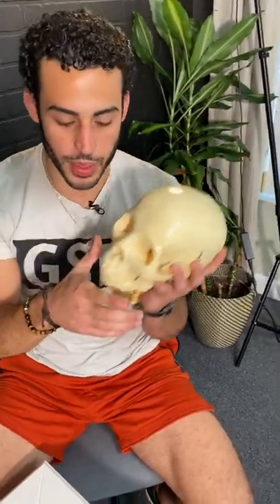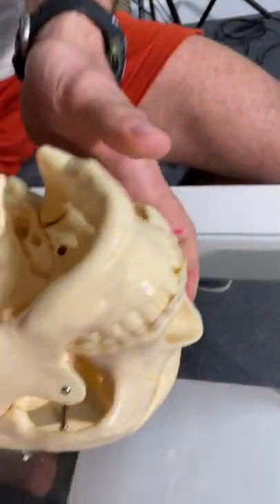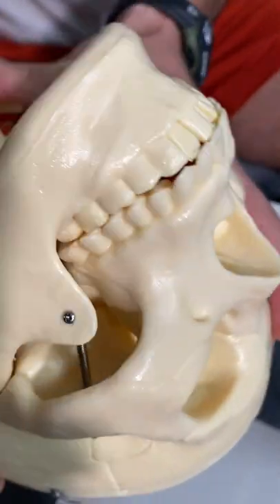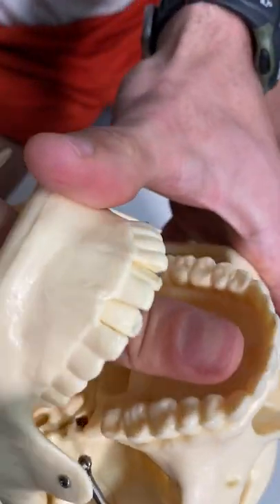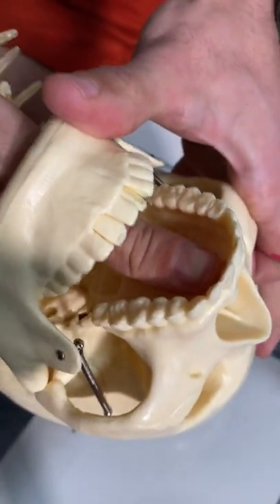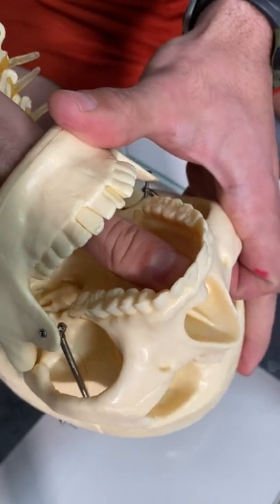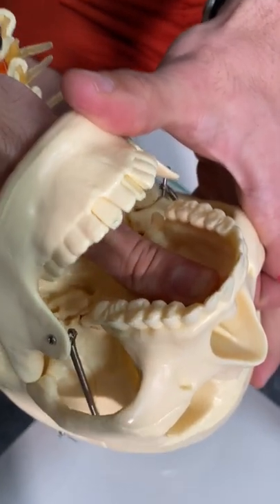Proper Tongue Position 👅 inside your Mouth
Coach Zach Zenios shows you exactly how your tongue should sit inside your mouth.

Most people never consider how their tongue sits inside their mouth. We just assume it doesn't matter. However, the tongue is a major player when it comes to facial structure, posture, breathing and more.